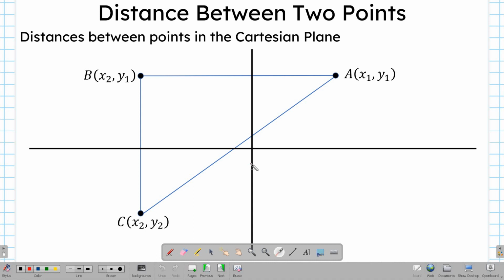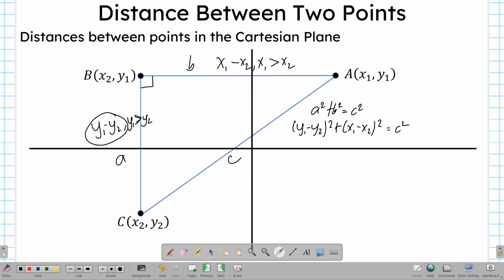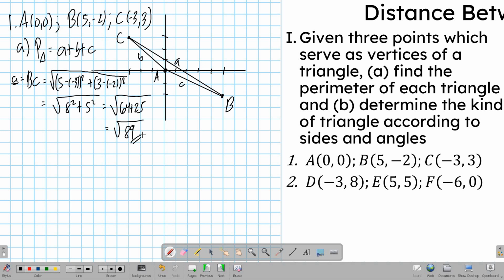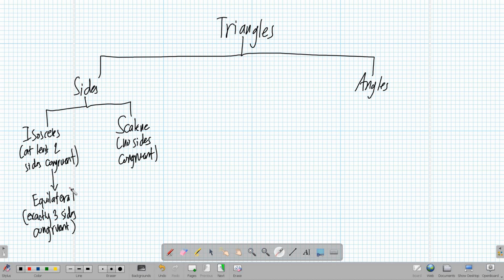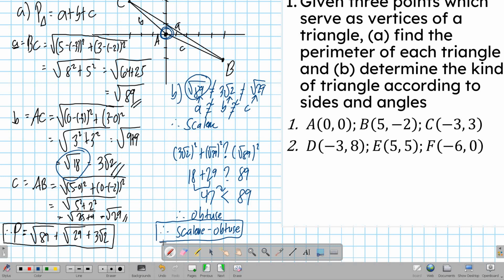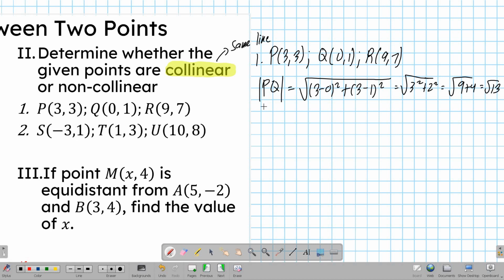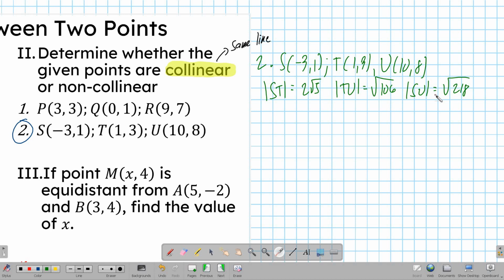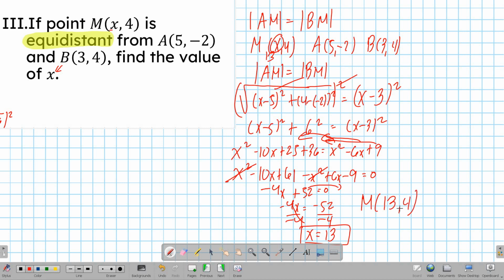Distance Between Two Points